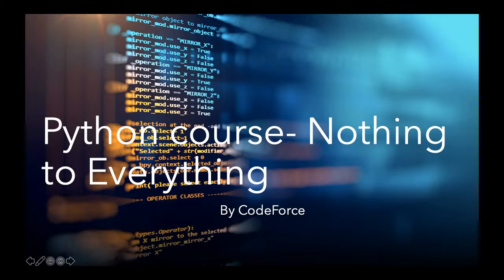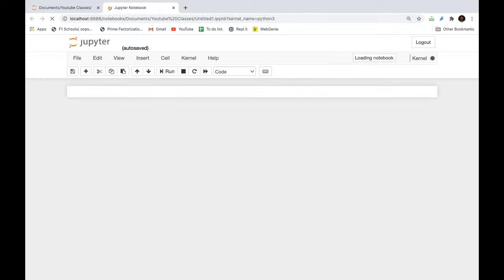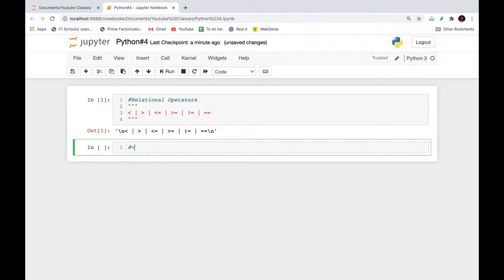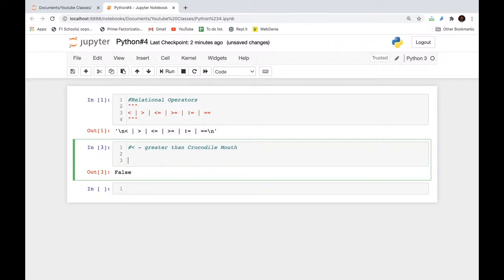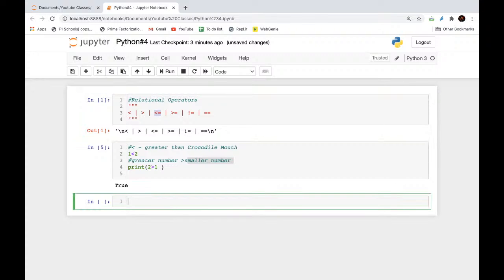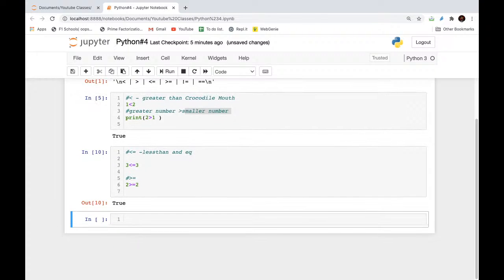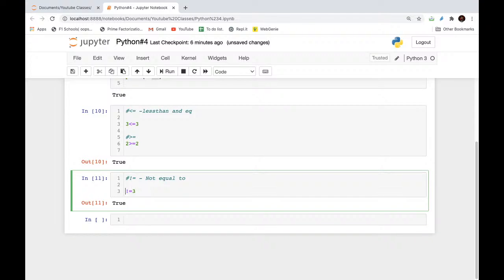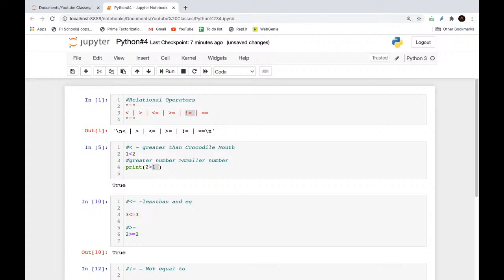Live instructor-Led Python Free Training class#4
This is an instructor-led live  | Python Training From Nothin To Everything !!
A certified Course from CodeForce a people-based community.